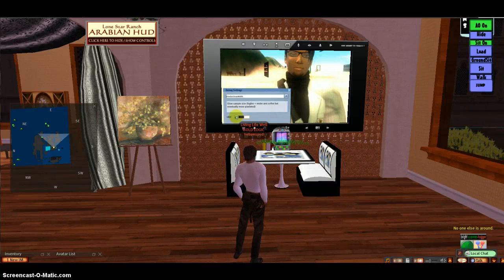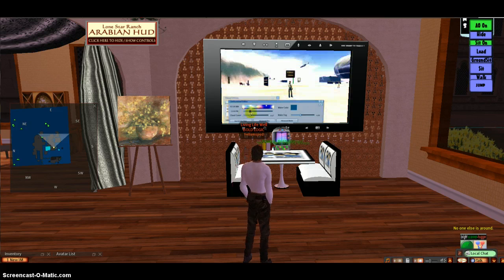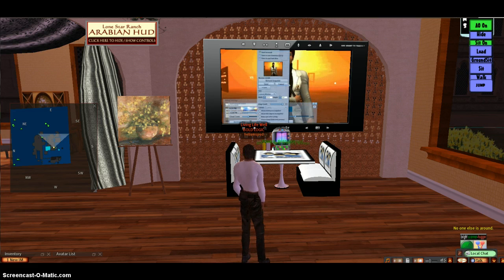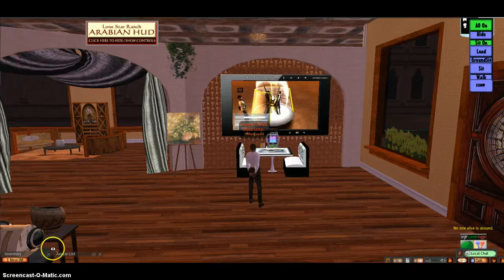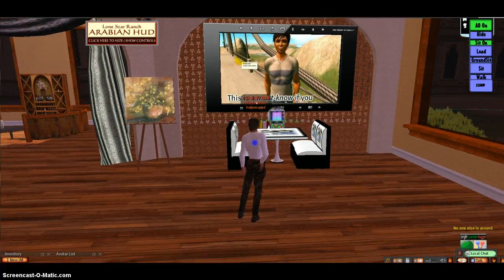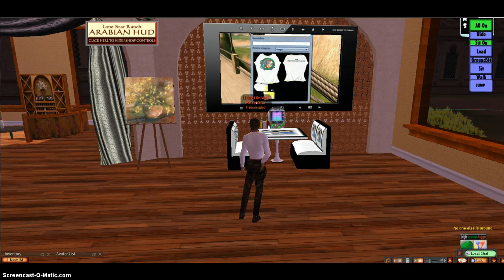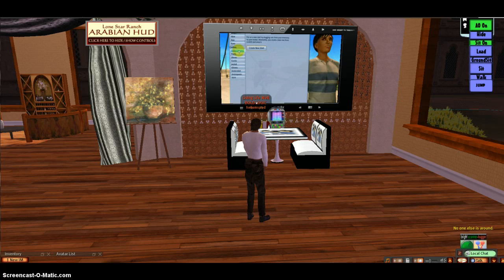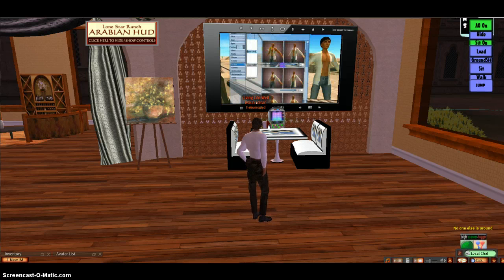Finally got a TV to work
Finally got a TV to work from NHC 699L